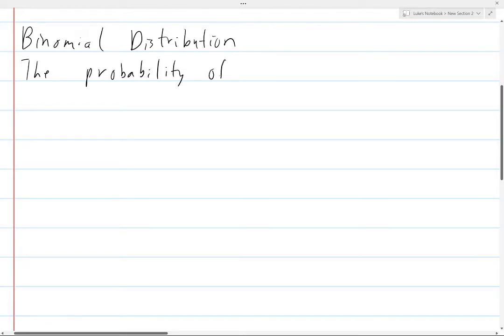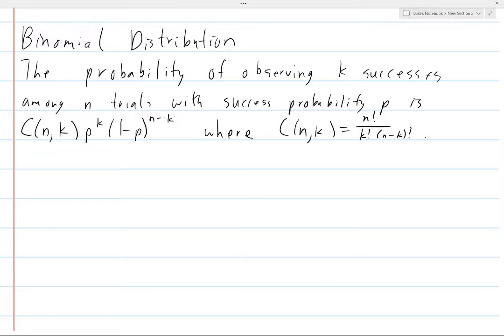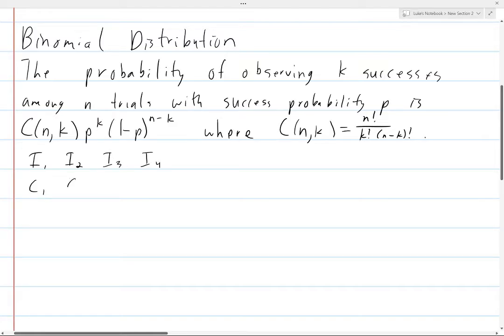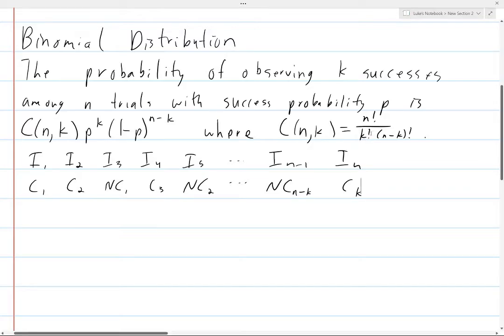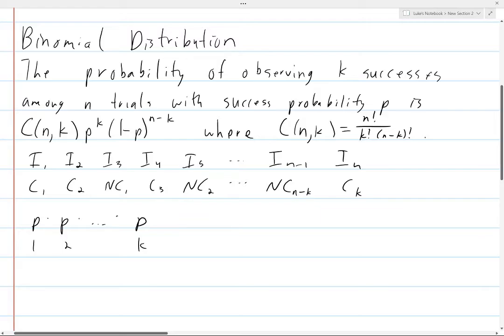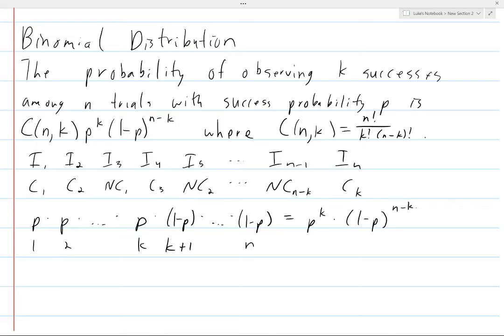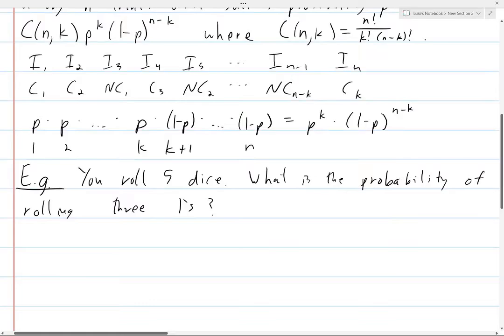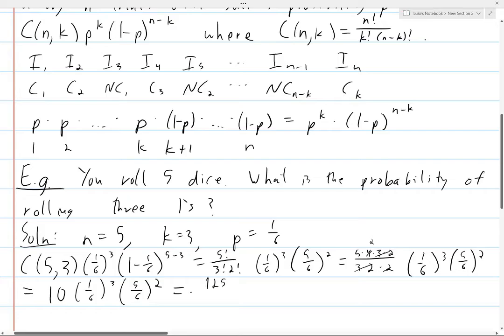Probability: Binomial Distribution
Explanation of data science technical interview questions involving the binomial distribution.